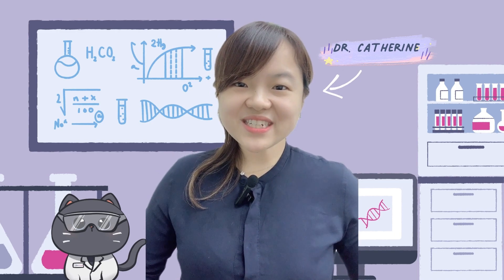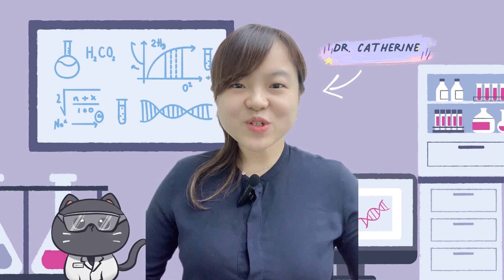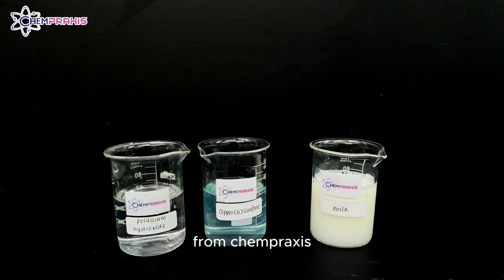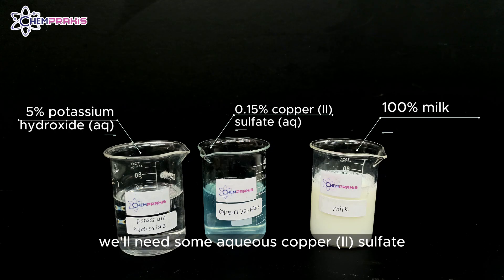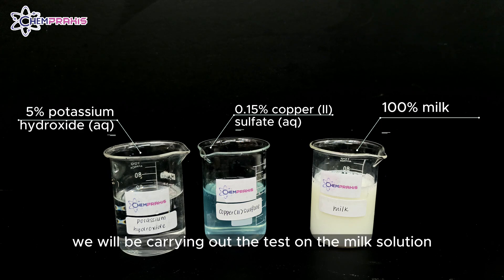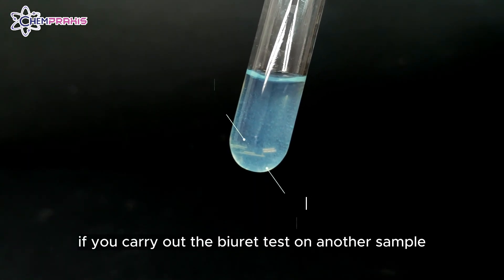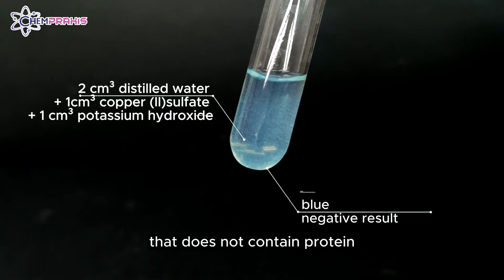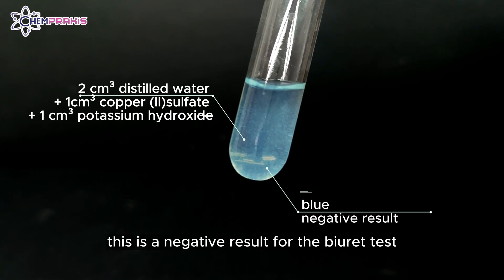[9700] Cambridge International A-Level Biology Lab: Biuret Test | Testing for Proteins [ChemPraxis]